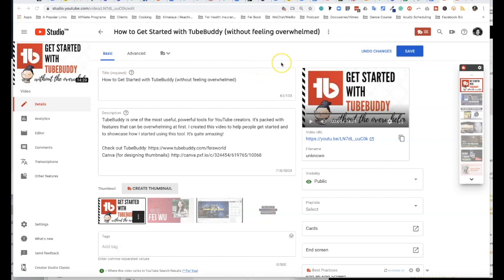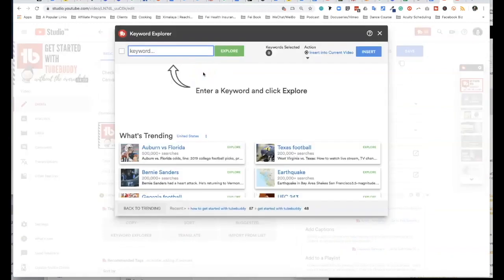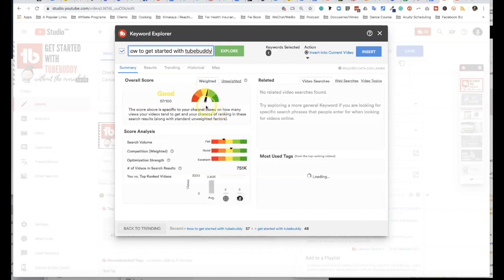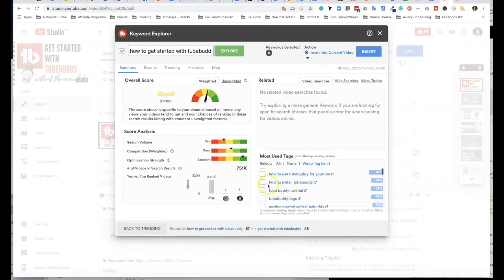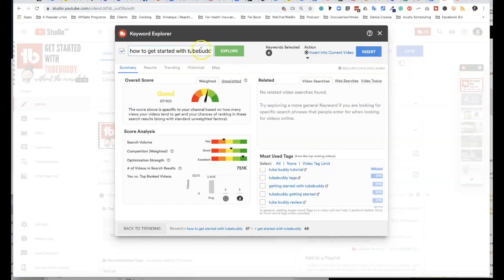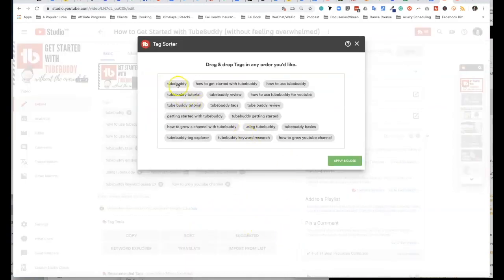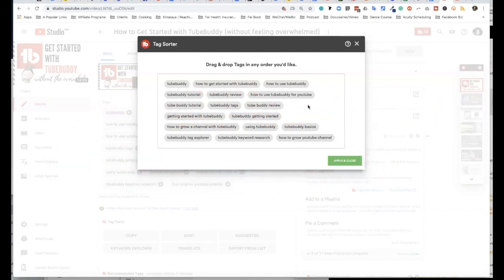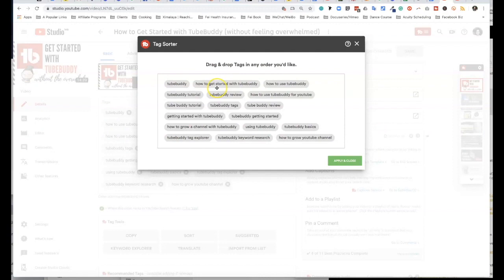Get Started with TubeBuddy in 3 minutes (the basics of keyword explorer)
If you are a busy entrepreneur like me who's just downloaded Tubebuddy and hope to get started in munites, this is the video for that. We have a longer, more in-depth video